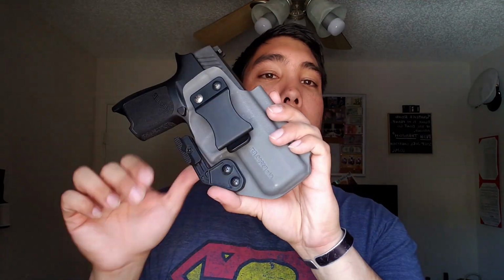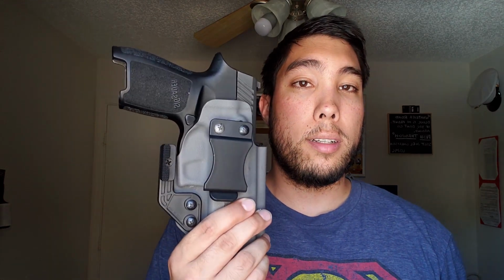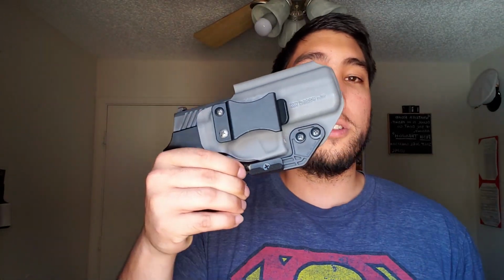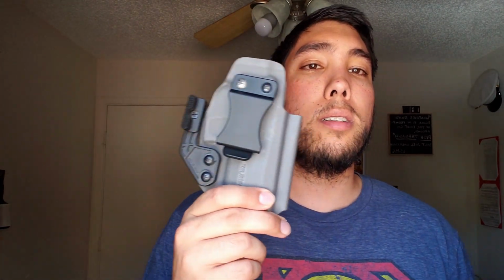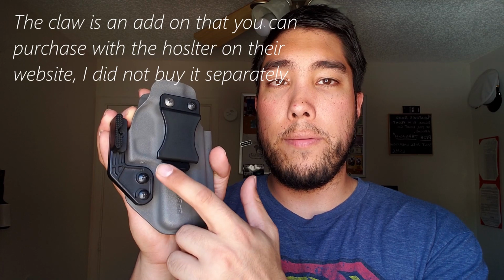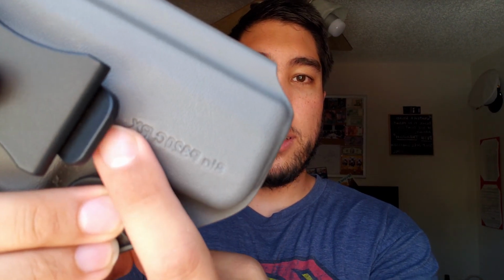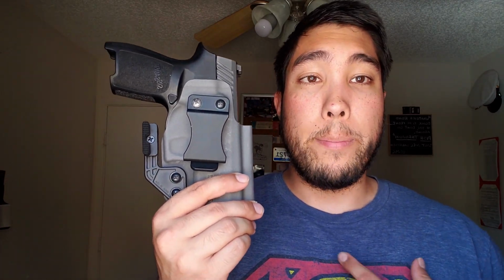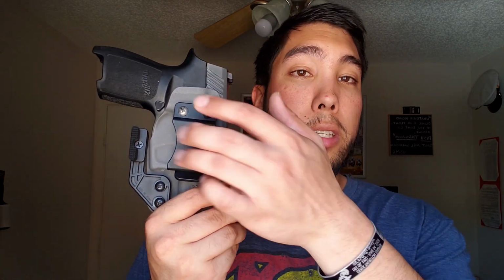BlackArch Rev-Con | 6 Month Review 2019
Like what you see? Check out the links below to get yours! Anything you buy on Amazon supports the channel.

--- My Studio ---
Canon T7i Rebel
BOYA BY-M1 Lapel Mic
Pro Shot Gun Stands
Patch Board
Texas Flag
Arozzi Gaming Chair

--- Gun Gear ---
Olight Baldr Mini
TLR-1 HL
BlackArch Rev-Con

--- EDC Gear ---
Trayvax Ascent
Trayvax Armored Summit
Olight S1R Baton II
Olight S2R Baton II
POM Pepper Spray
Skilcraft B3 Aviator
Smith Elite Pivlock
M-Tac Tactical Operator Hat
Orient Bambino Watch
Kore Essentials Belts